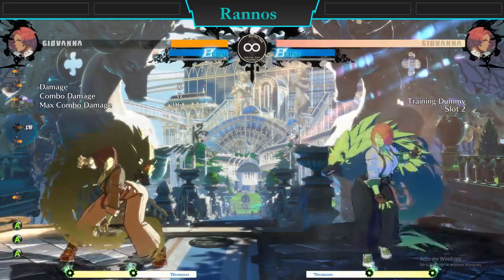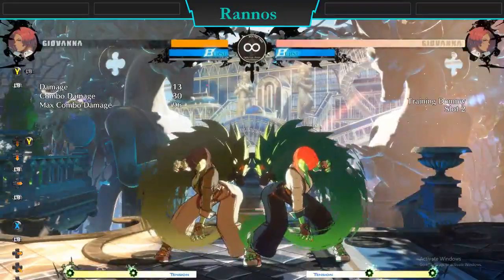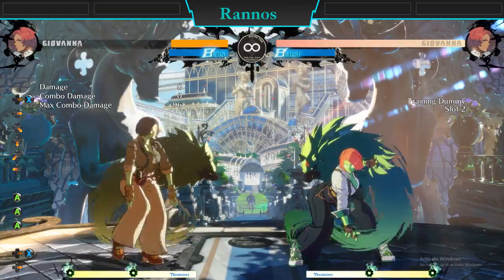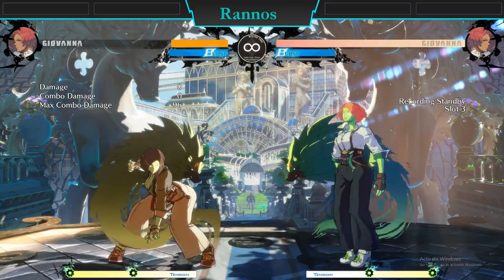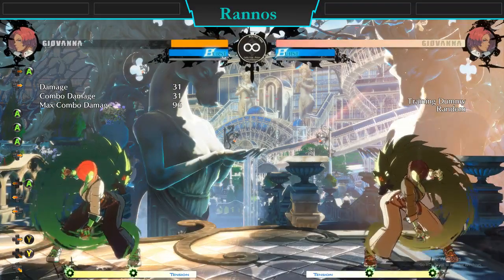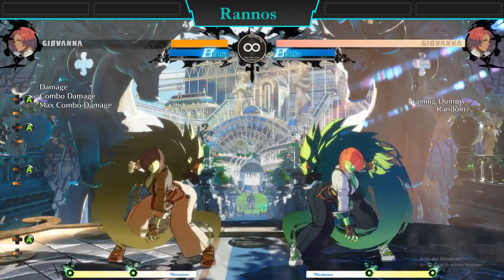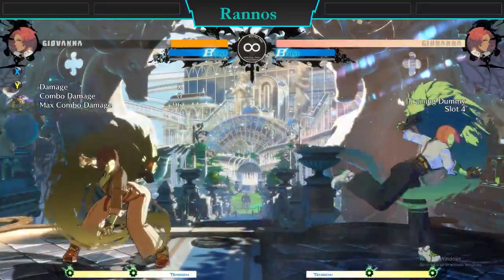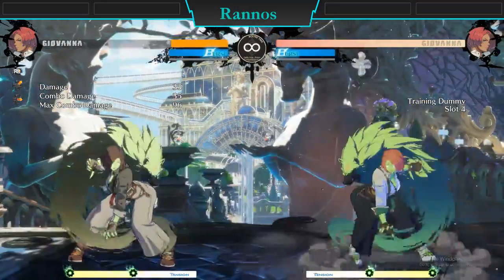How to fight giovanna on a basic level